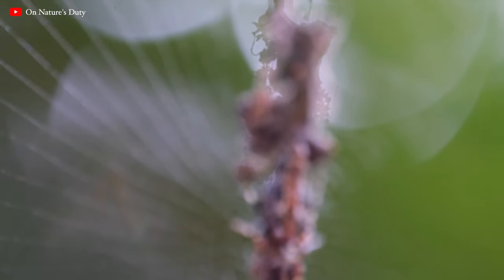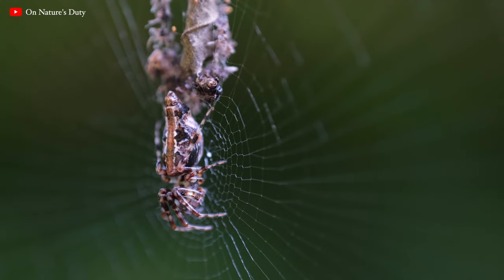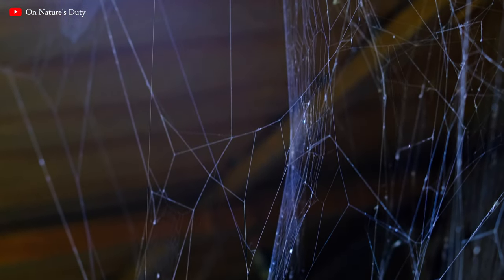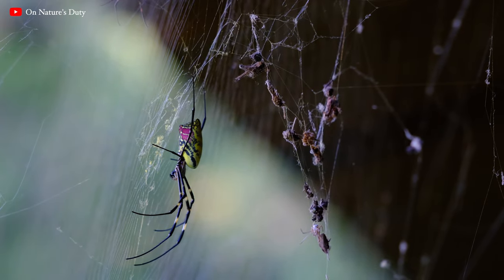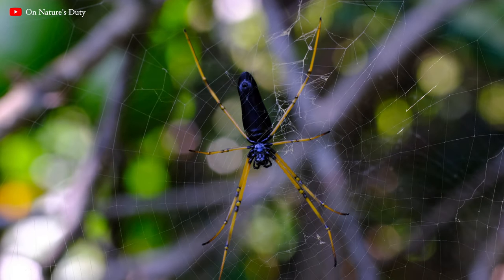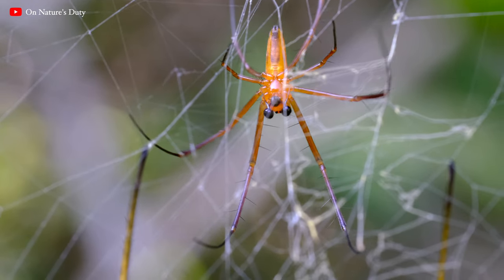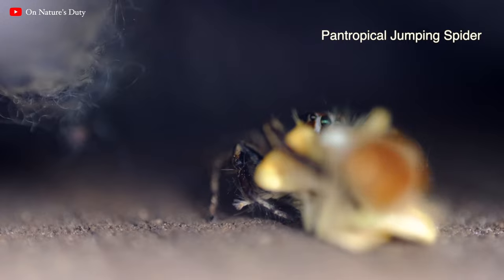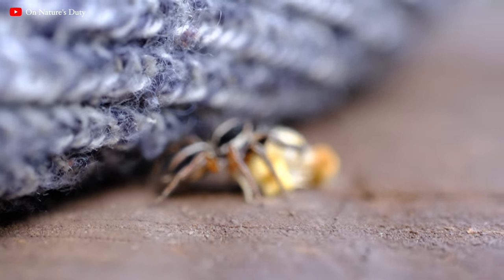Spiders: The Ultimate Web Designers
Joro spider, native to Asia and particularly Japan, was for the first time observed in the
US, Georgia in 2014, and since then, it has spread across a vast area and many states.
The invasive species are easy to identify because of their bright colors, larger size, and
massive structure of the web. The strength of the Joro's web is such that it can hold a
bird of about 40g over it. The video has documented the characteristic features of Joro,
Palm, Jumping, and Trashline Orb Weaving spiders, a small part of their behavior, and
other such attributes.

0:15- Yellow Spiny Orb Weaver
0:18- Trashline Orb Weaving Spider
1:06- Joro Spider
2:14- Palm Spider mating behaviour and courtship ritual
2:47- Joro Spider mating
3:08- Pantropical Spider hunting and feeding behaviour

Check out a few other compilations revolving around spiders from On Nature's Duty.

2. Stronger than Steel &amp; Thinner than Silk | Alien-looking spider &amp; her amazing